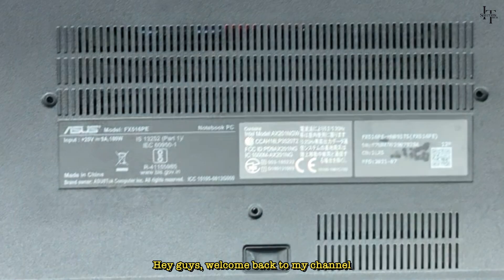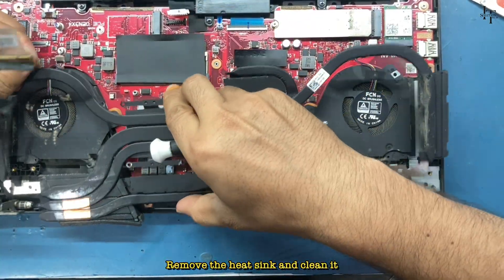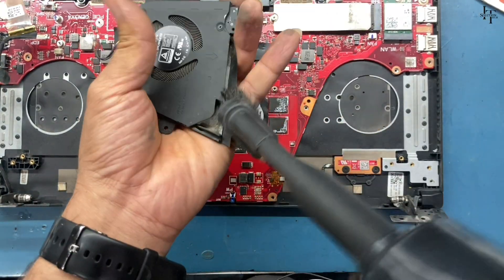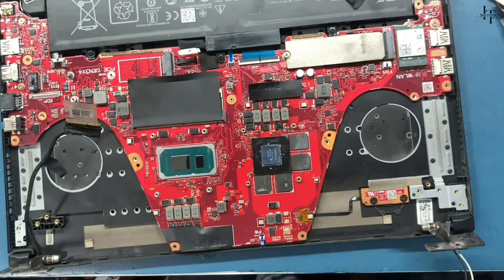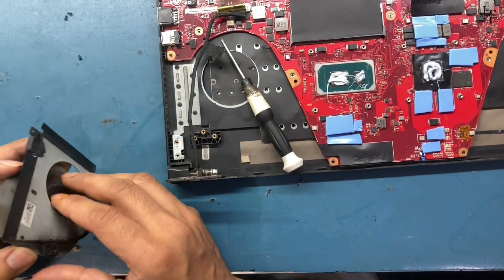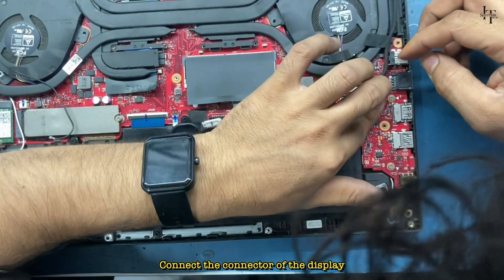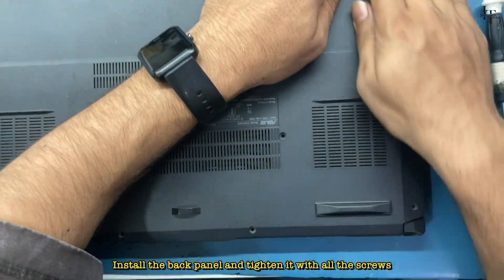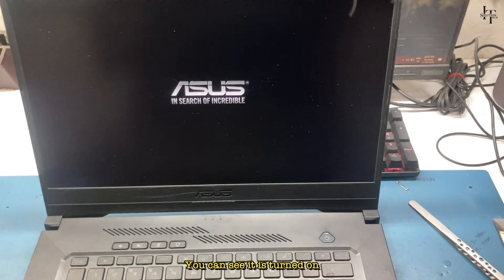ASUS Gaming Laptop Service & Thermal Paste Replacement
In this video, we show you how to easily change the battery of a Lenovo laptop or any other company's laptop at home.

If this helps you, then you can donate to the IT Solution Hub! Thanks

ASUS Gaming Laptop Overheating Fix | Thermal Paste Replacement 2025
ASUS Gaming Laptop Cooling Service & Thermal Paste Change
How to Replace Thermal Paste on ASUS Gaming Laptop | 2025 Guide
Professional ASUS Laptop Cooling Service & Maintenance 2025
Thermal Paste Replacement for ASUS ROG & TUF Laptops
ASUS Gaming Laptop Fan Cleaning & Thermal Service
Best ASUS Gaming Laptop Cooling Service Near You